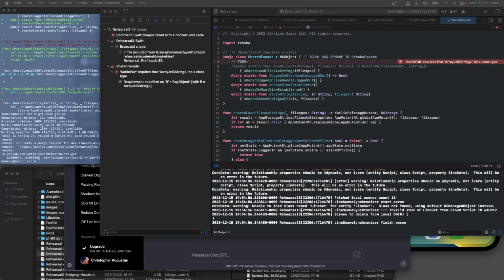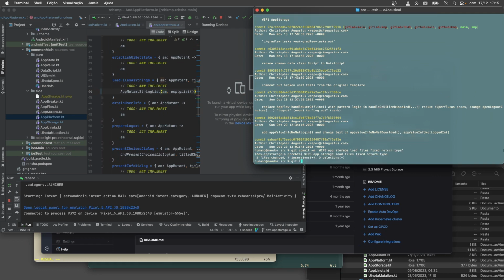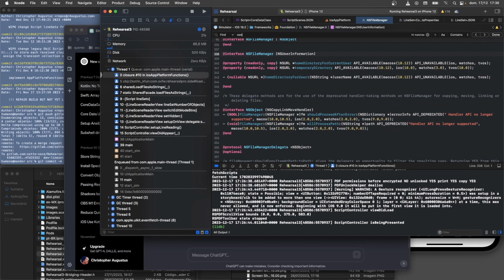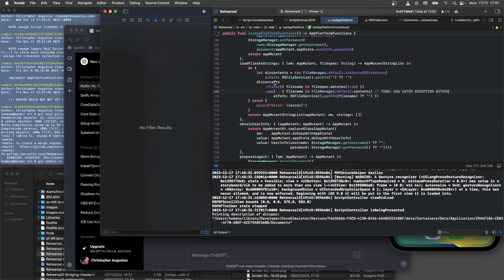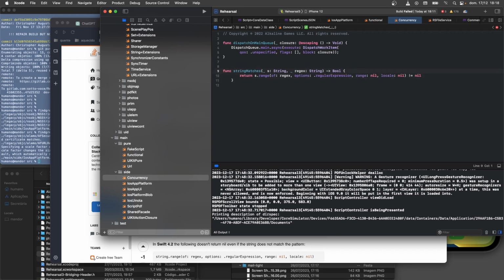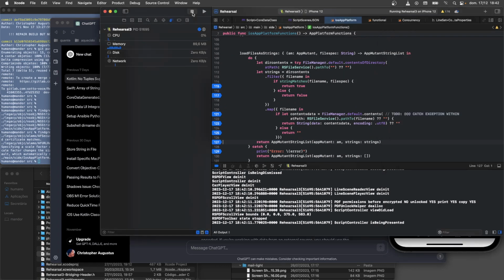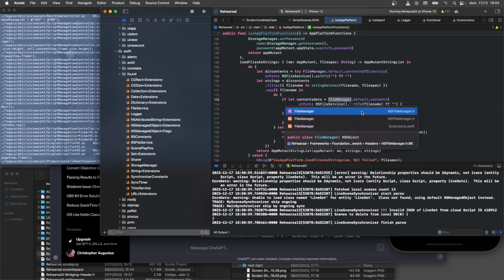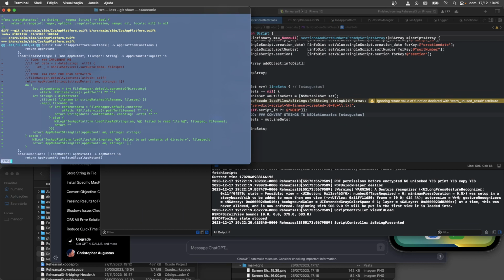FP mobile in Kotlin Multiplatform, part 9: rehkmp load files impl (2023.12.17)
My ninth screen-recorded session of functional programming for mobile using Kotlin Multiplatform. This is part 9 where I finish coding the platform function to load files of stored JSON.

NOTE that all of the videos are unedited recordings and audio straight from the laptop microphone. I will edit and improve audio quality in the future.